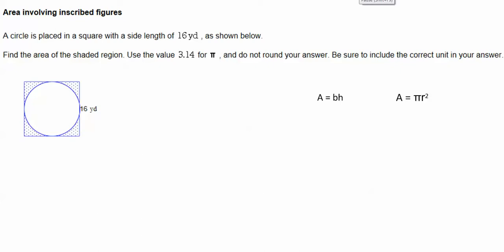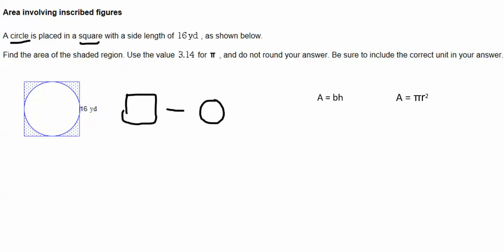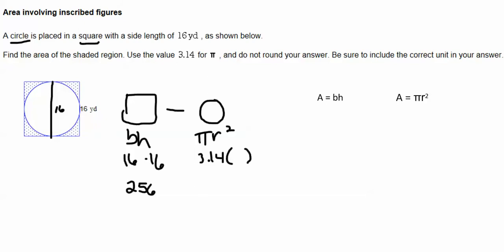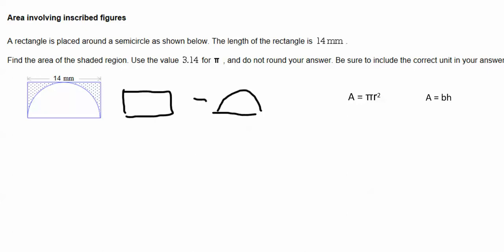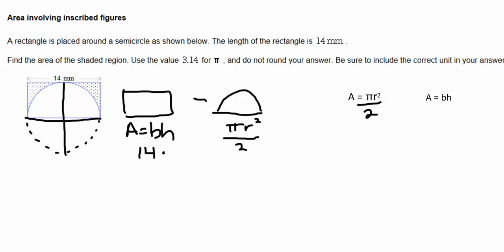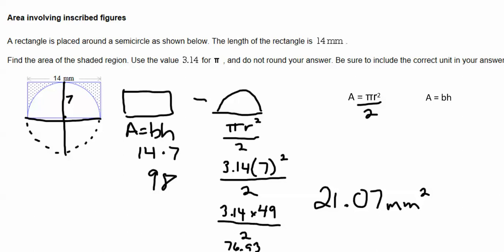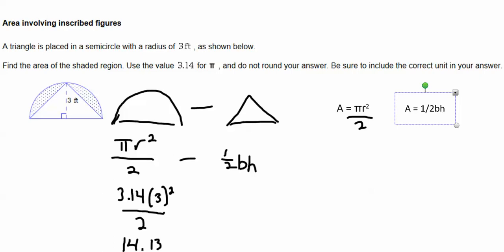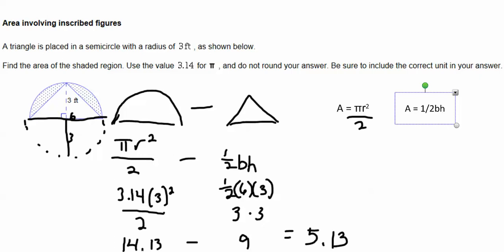Area Involving Inscribed Figures